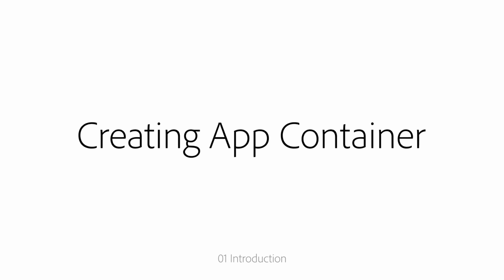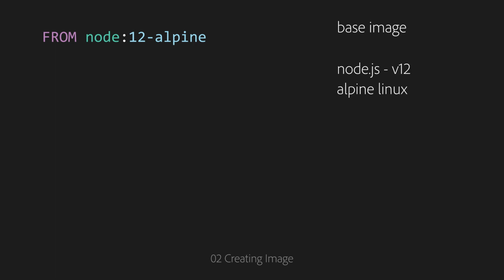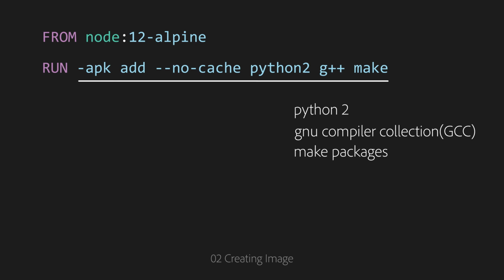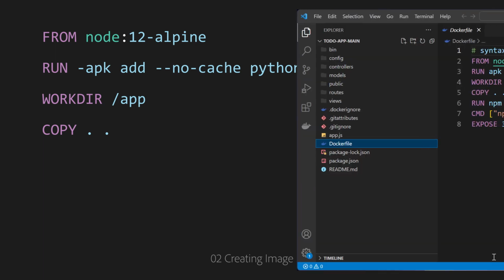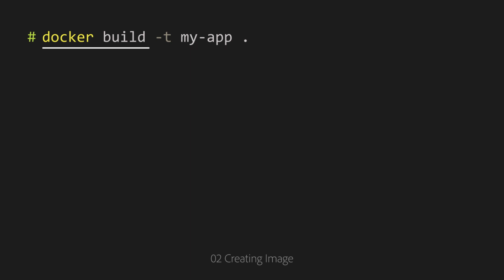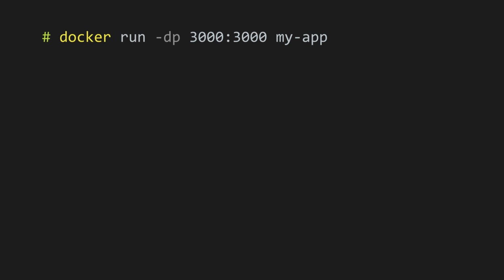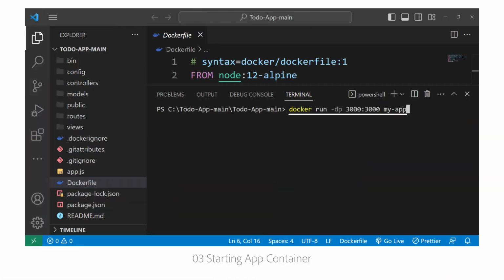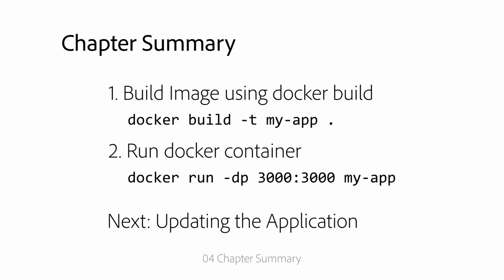Docker Basics | Hands on Exercise | Docker Build and Docker Run 🐳 | Part 2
Welcome back to the "Hands-on Docker" series! 🐳

In this eagerly awaited second video, we're delving deeper into the fascinating world of Docker, as we demystify three essential commands: Dockerfile, Docker Build, and Docker Run.

Understanding these commands is crucial for any developer looking to harness the full potential of Docker and streamline their application deployments. Whether you're a Docker novice or seeking to reinforce your knowledge, this video has got you covered!

Here's a sneak peek of what you'll learn:
🔹 Dockerfile: Unravel the magic behind Docker images as we walk you through creating a Dockerfile. You'll discover how to define the configuration and dependencies needed to construct your very own Docker images effortlessly.

🔹 Docker Build: Witness the transformation of your Dockerfile into a fully-fledged Docker image. We'll guide you step-by-step through the Docker Build command, enabling you to understand the build process and troubleshoot any hiccups along the way.

🔹 Docker Run: Brace yourself as we embark on the journey of running Docker containers from our freshly minted Docker images. Learn the intricacies of the Docker Run command and explore its versatile options to customize container behavior.

What sets this video apart is our commitment to hands-on learning. We believe that the best way to master Docker is through practice, so get ready to roll up your sleeves and follow along with our real-world examples.

Why you shouldn't miss this video:
🚀 In-depth explanations: Our expert instructors leave no stone unturned, ensuring you grasp the nuances of each command and their practical applications.
🚀 Practical demonstrations: Follow along as we execute Dockerfile, Docker Build, and Docker Run commands in real-time, making it easier for you to replicate the process independently.
🚀 Pro tips and best practices: Gain valuable insights and tricks that seasoned Docker practitioners employ, empowering you to optimize your workflow and avoid common pitfalls.

By the end of this video, you'll have a solid grasp of Docker's fundamental building blocks, equipping you to confidently create, build, and run Docker containers like a pro!

If you have any questions or need assistance, drop us a comment, and our dedicated team of experts will be glad to assist you.

Let's continue our Docker journey together - the possibilities are limitless! 🚢

Chapters:

00:00 Introduction
00:10 Part 2 Topics
00:30 Creating Image
00:58 Dockerfile
04:50 Docker Build Command
06:23 Docker Run Command
08:10 Preview Application
08:37 Chapter Summary
09:05 Thank You!